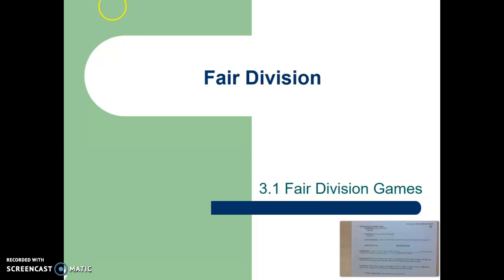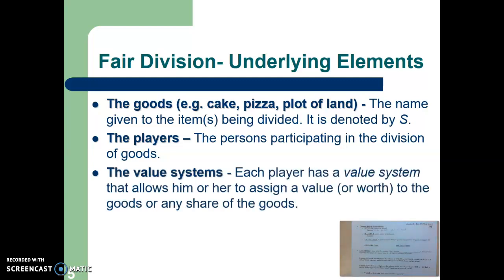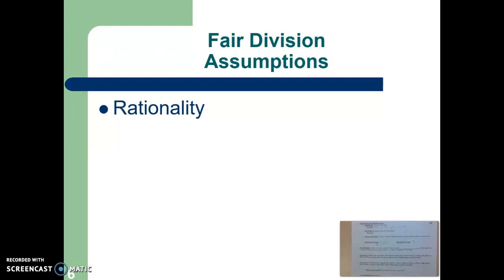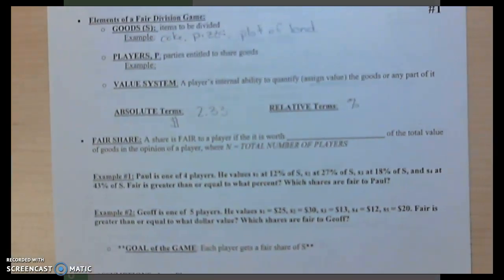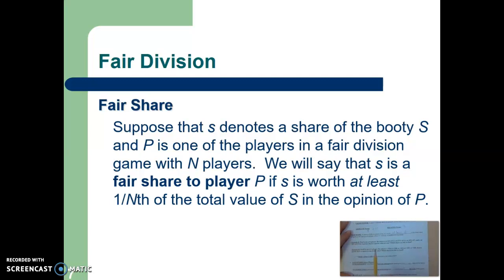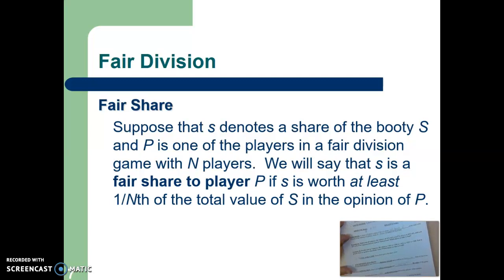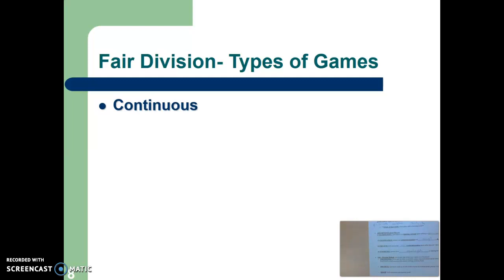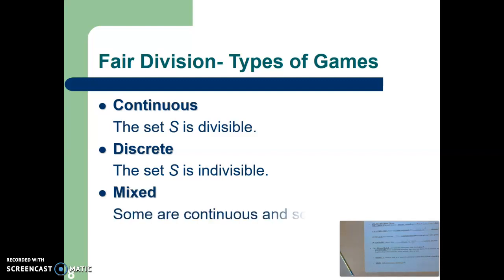DM 3.1 Part 1: Fair Division Games